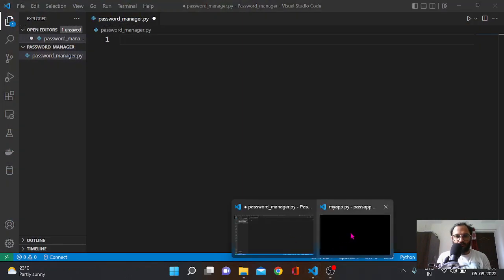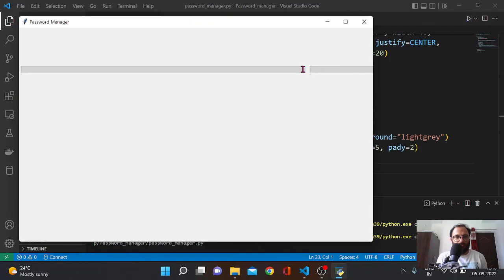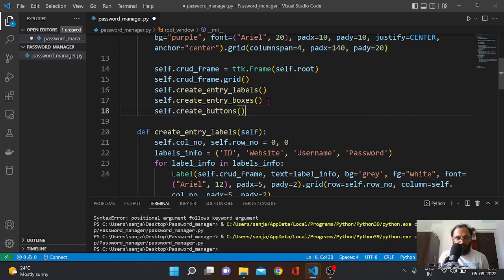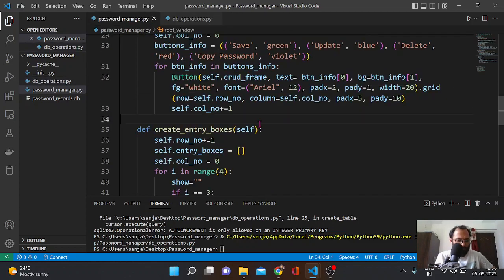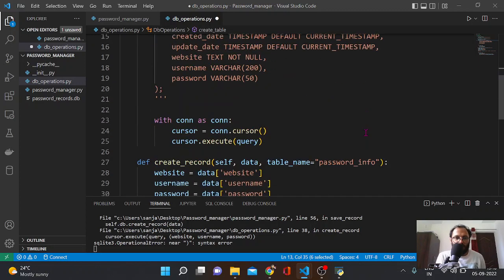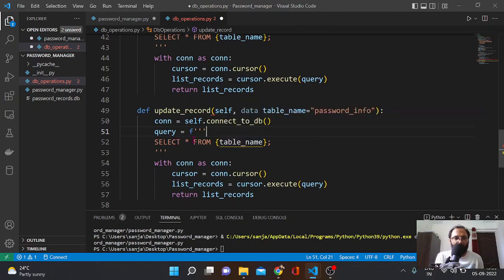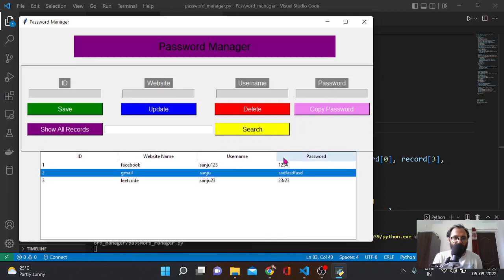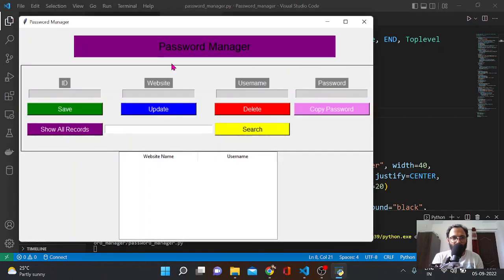Password Manager | Using Tkinter | Python Project | Complete Code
Hi,
You can create your own password manager, and that would save you money and the hassle of searching for other options. All you need is Python installed in your system.
I used Tkinter for creating the GUI, and sqlite3 as my database. Not only Python tkinter, but you will also learn the CRUD operations in sqlite3 using Python in this project.